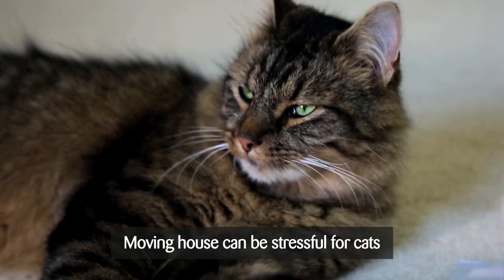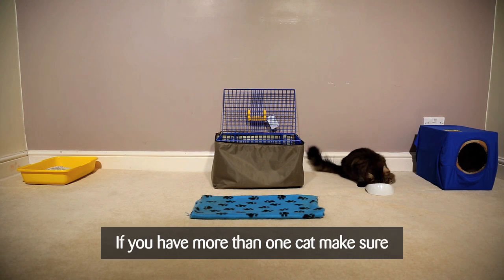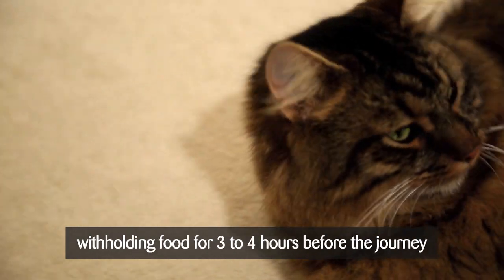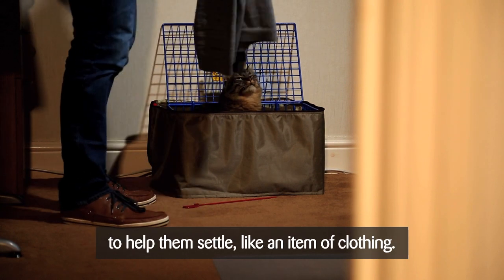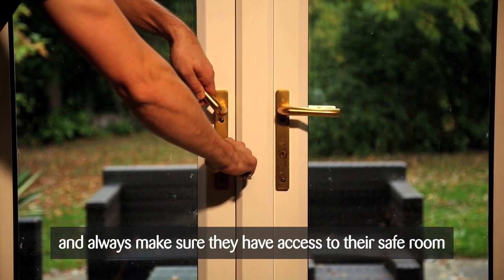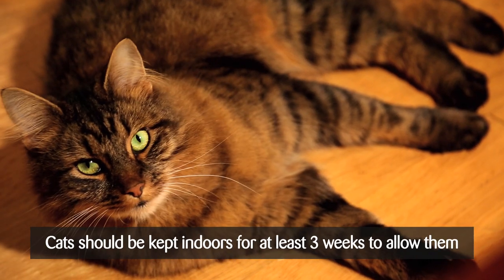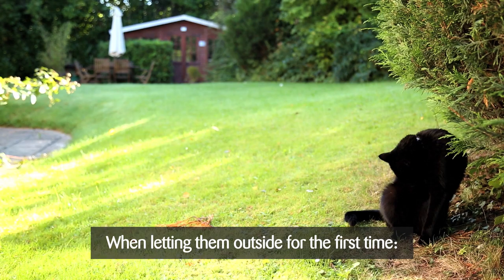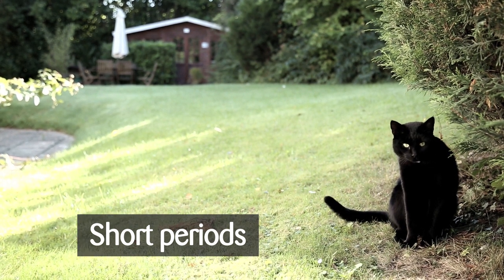Moving house with your cat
If you're about to move house but are wondering what to do with your cats during the move, watch for some great practical tips!